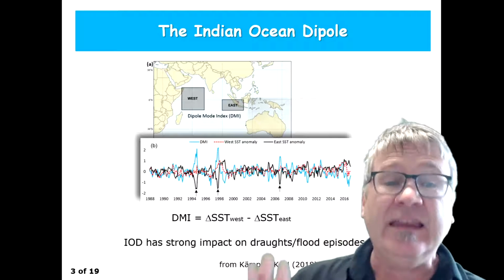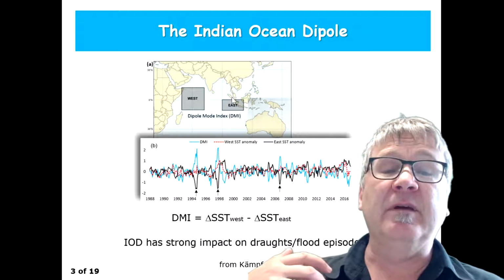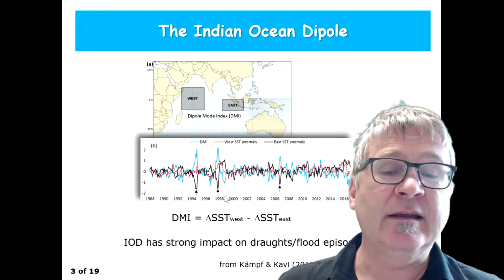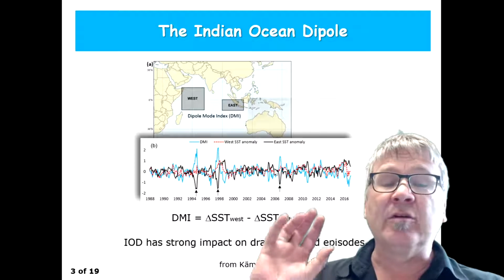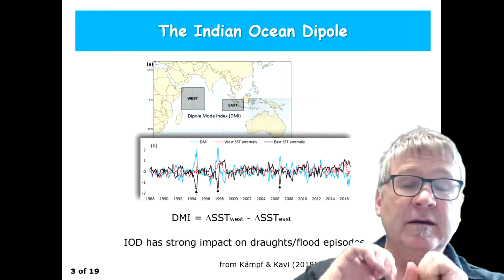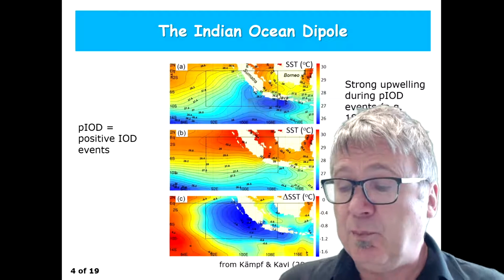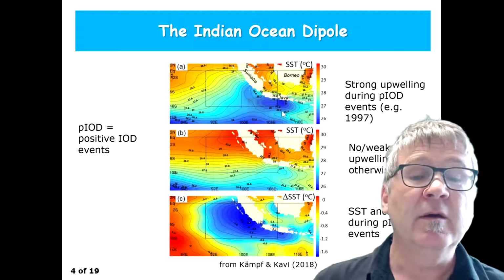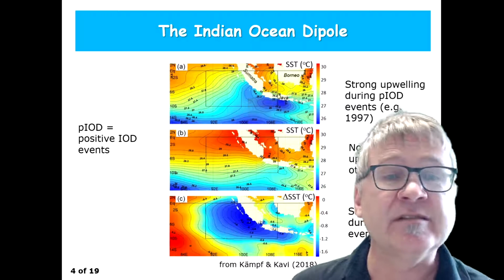Lecture 9 Slides 3+4